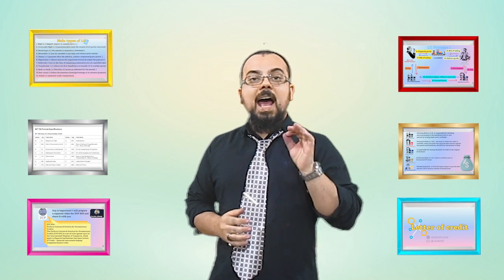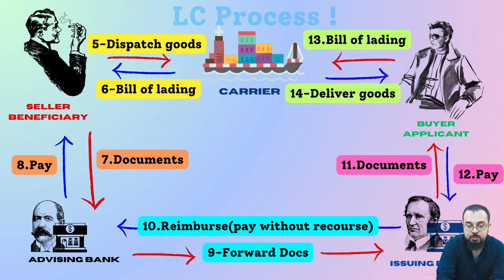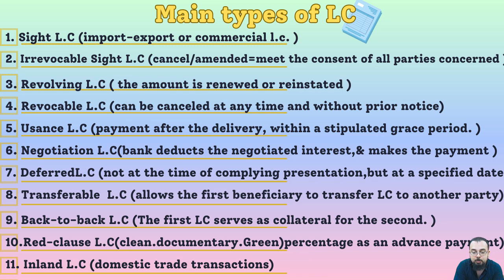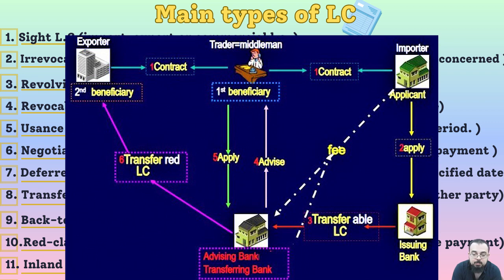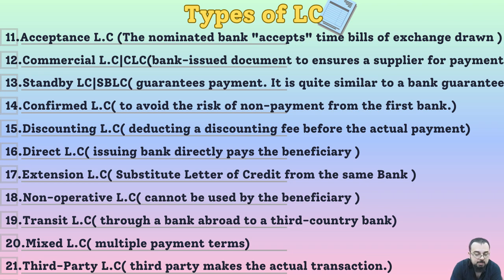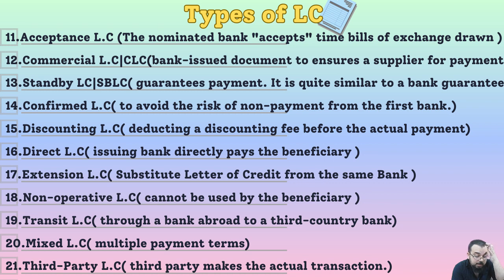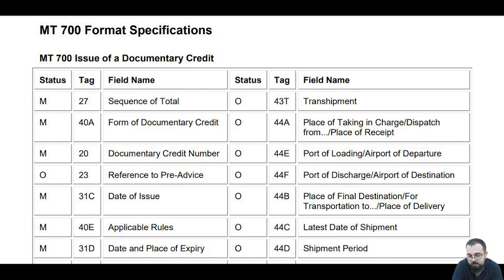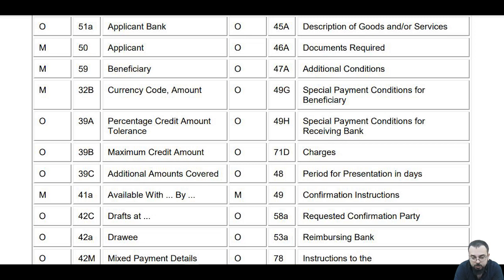Letter's of Credit Complete Courses in 1 Video| How Does LC Work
what we learn during this video:
-what is the LC and how does it work?
-21 types of letters of credit.
-all banking brokers which cover the LC process
-swift mt700 form option and usages.
-what is the ucp600 and compare to other same rules.(urc/sof98 ...)
and all the useful data that you need to learn the letter of credit.
please leave me your comments !
thankful !